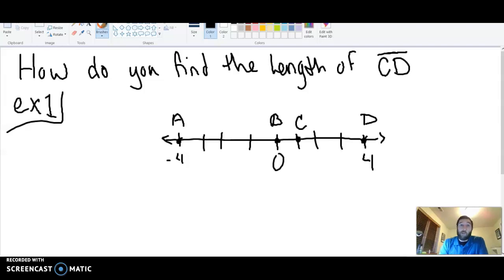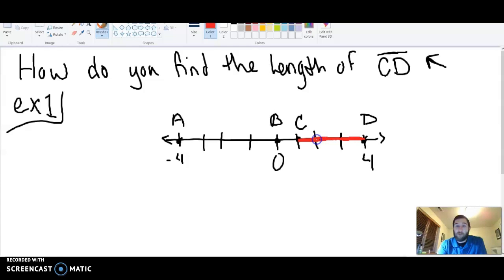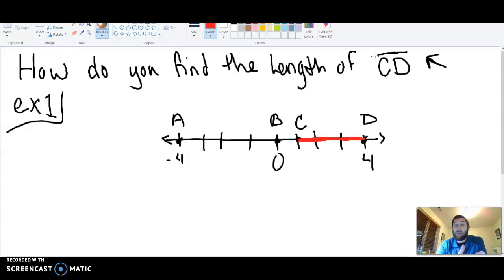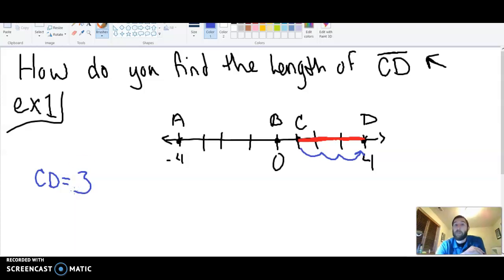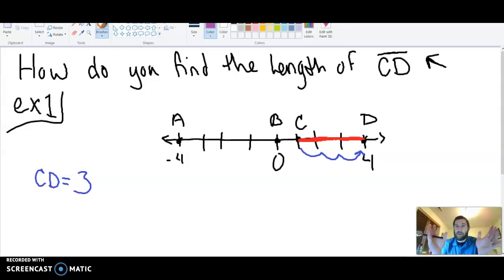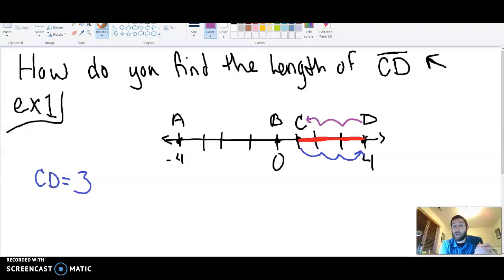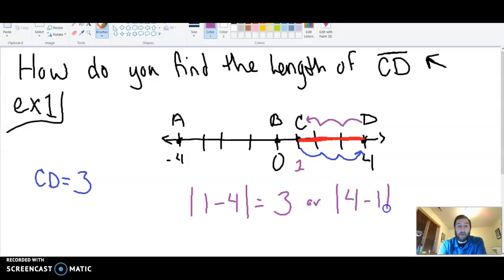Geometry 1-1 Example 1